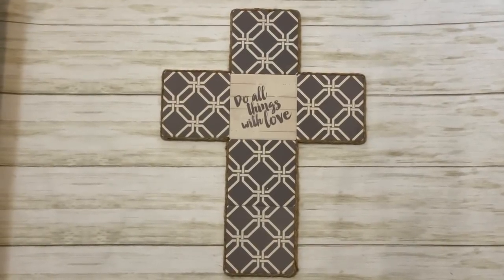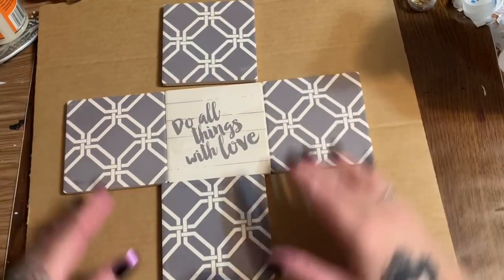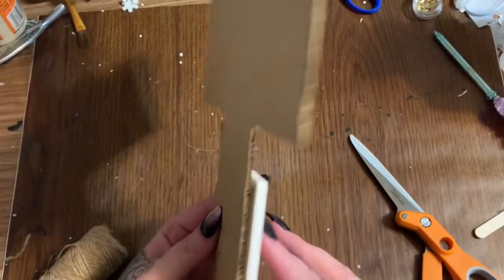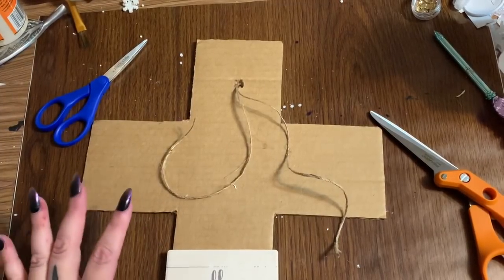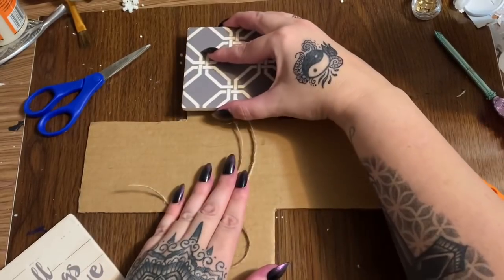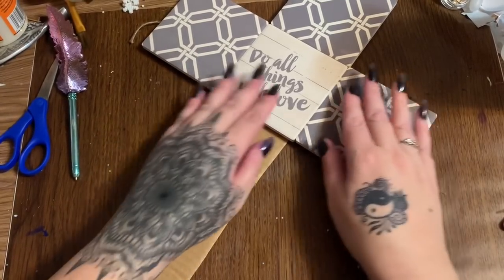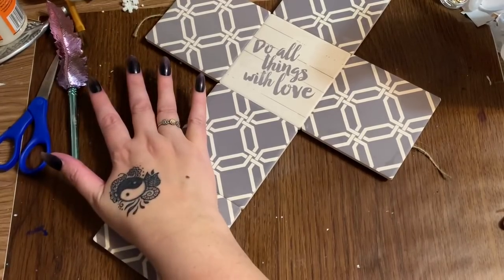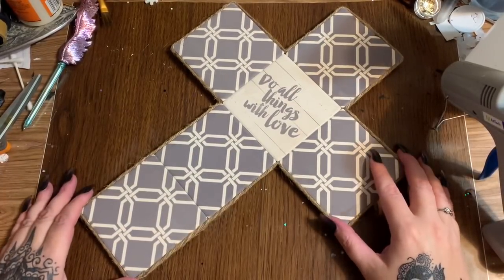Everyday Crafting: Dollar Tree Ceramic Coaster Cross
Hey y’all! In this video, I’m going to show you how to make this Dollar Tree ceramic coaster cross wall hanging.